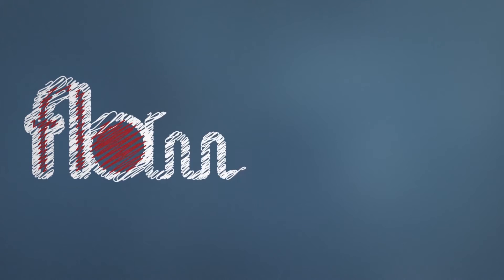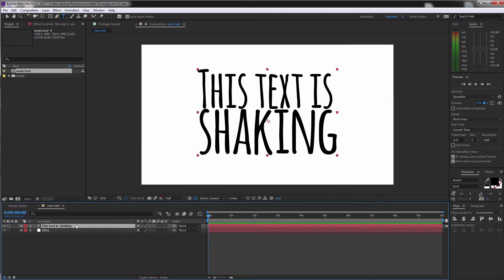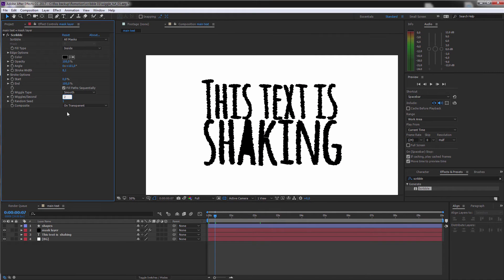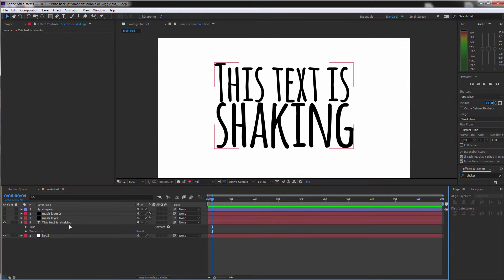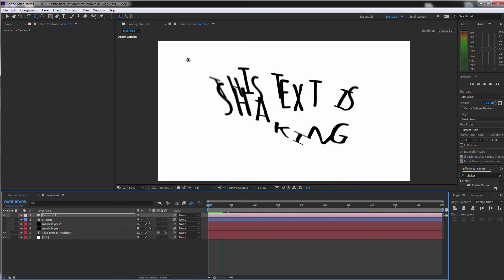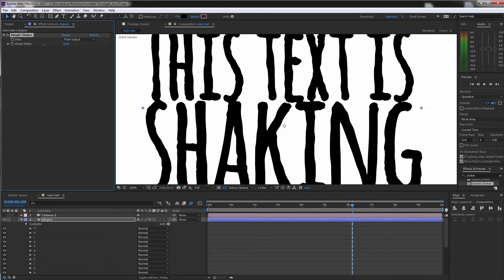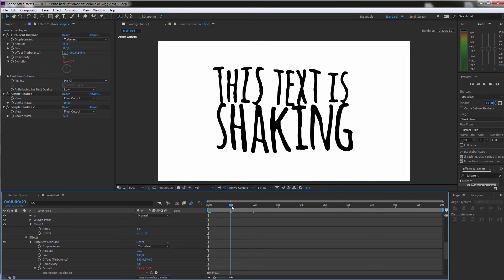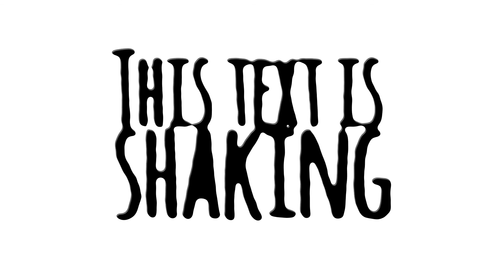Flomotion after effects tutorial: Text wiggle, scribble, shake and jitter tutorial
In this tutorial you will learn how to animate a Title Text, so that it looks like a scribble animation.
You will also learn various techniques to make the title shake, jitter and wiggle.

For the jittery animation you will learn how to use masks and shape layers.
You will learn effects like, turbulent displace, choke, simple choker as well as expresions and animators for text and shape layers